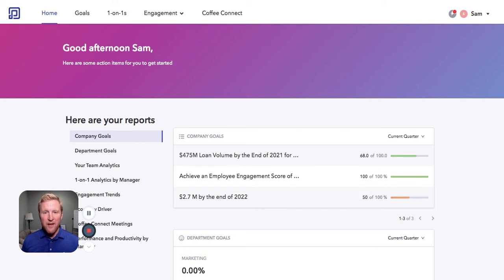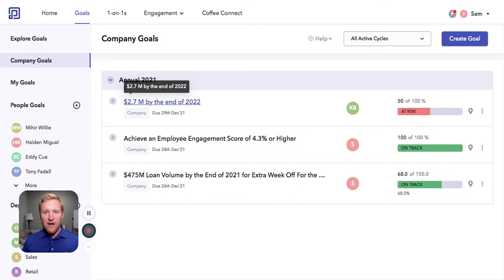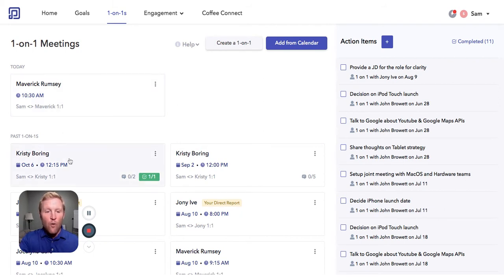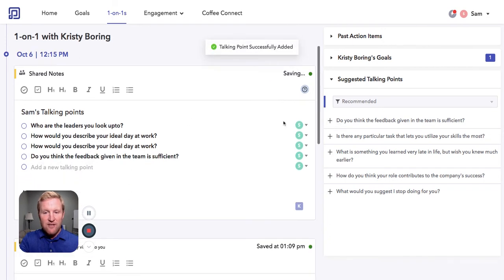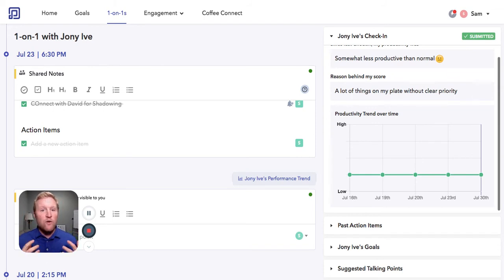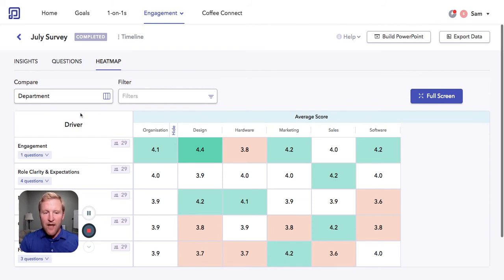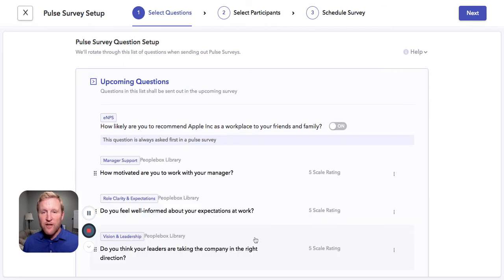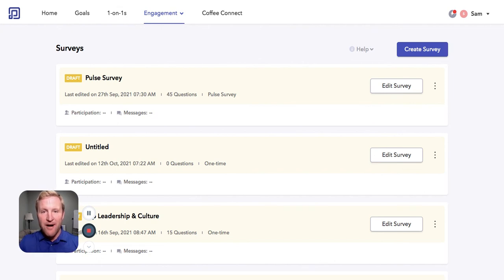Peoplebox Demo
A quick overview of Peoplebox.